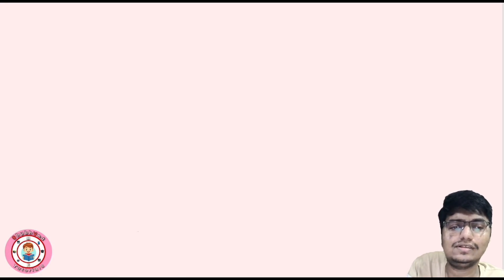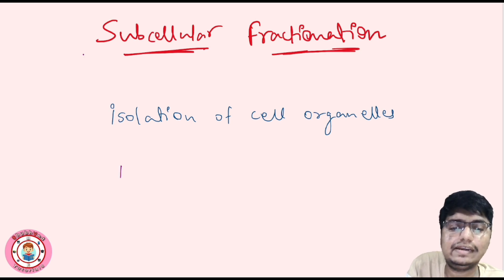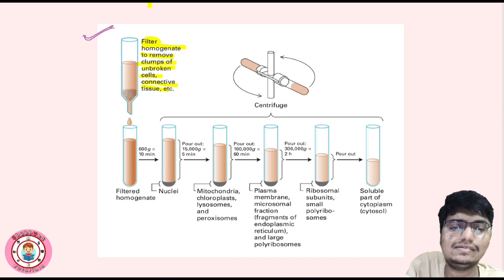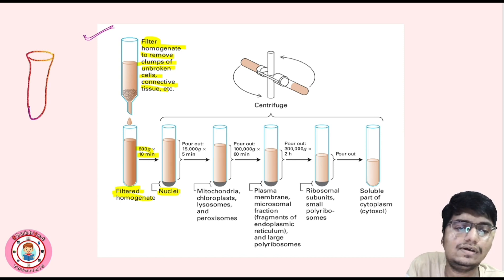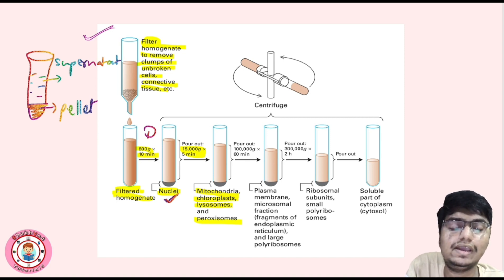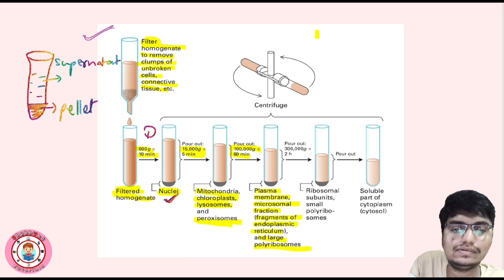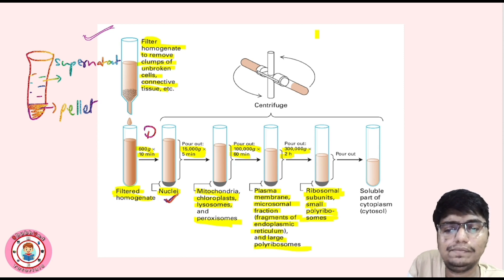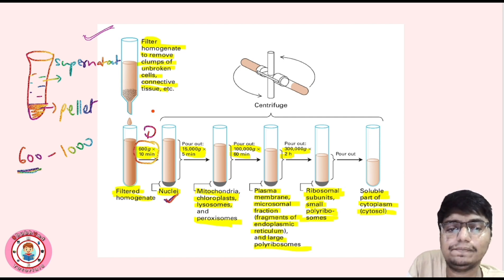Subcellular Fractionation | Isolation of cell organelles | Differential Centrifugation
PYQs book_

This video is on the subcellular fractionation used to isolate the cell organelles.